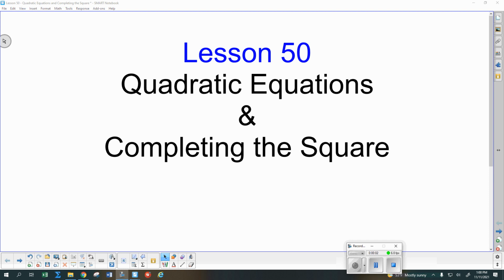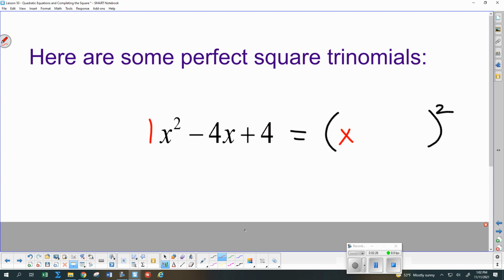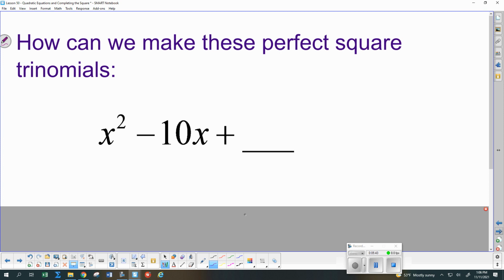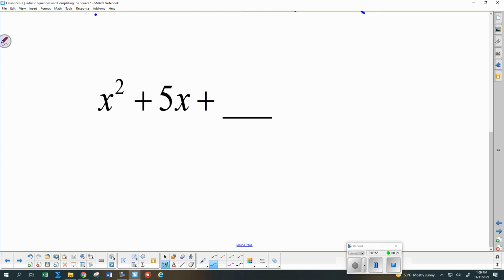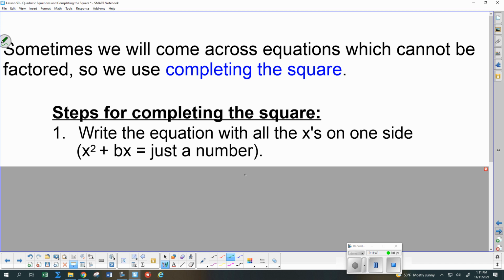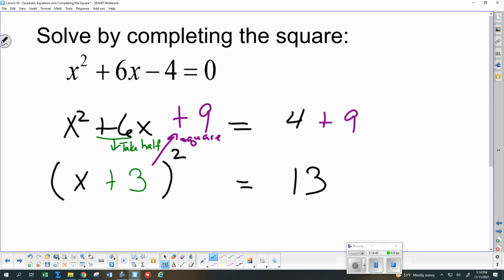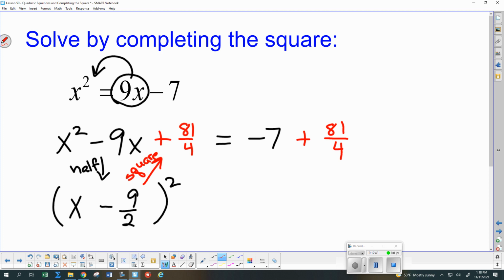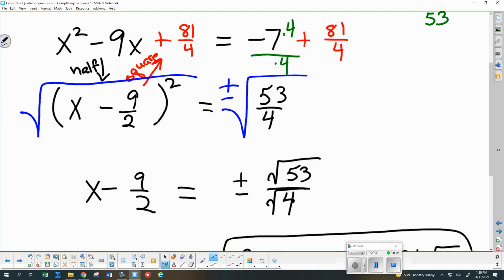Saxon Algebra 2 Lesson 50 Completing the Square